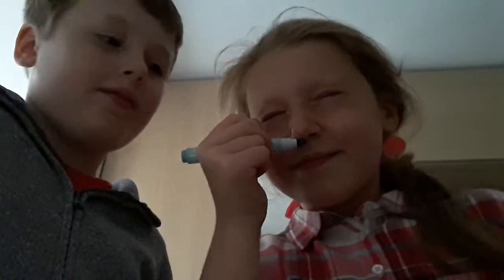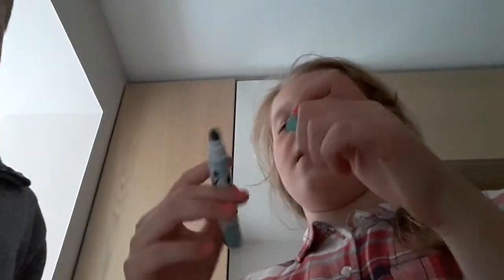SMELLY PEN CHALLENGE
What do you think which challenge we should do next